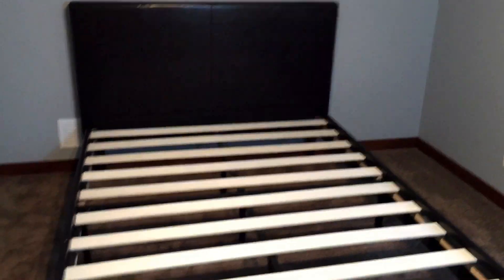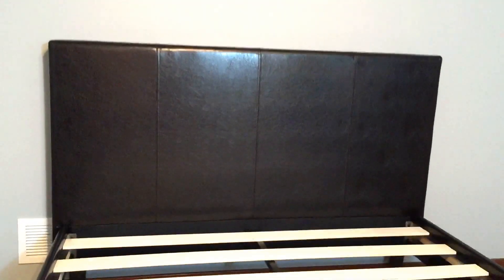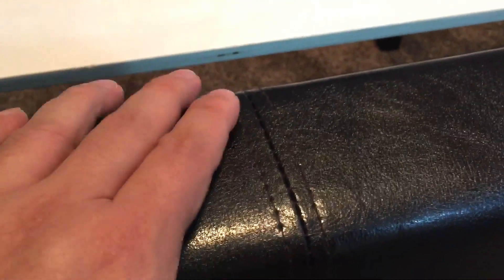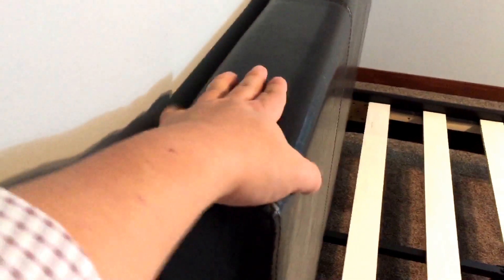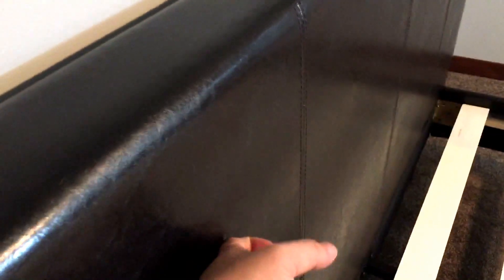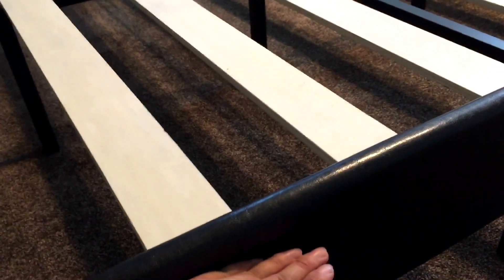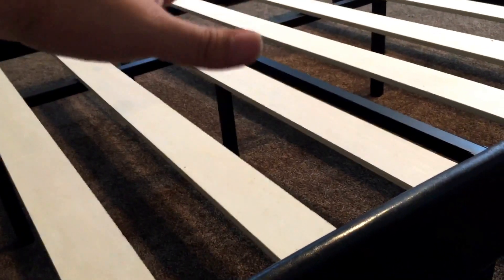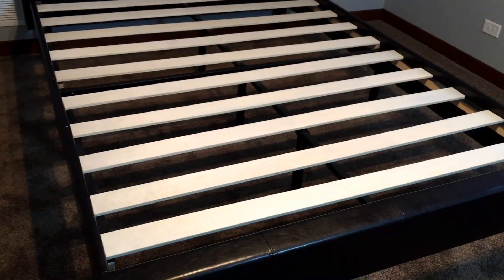Zinus Deluxe Faux Leather Upholstered Platform Bed with Wooden Slats (queen size) Review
Modern, clean styling and strong mattress support
Luxurious padded espresso-colored faux leather
Headboard, frame and 10 wood slats included/mattress sold separately
Available in Full, Queen, King

The Deluxe Faux Leather Platform Bed by Zinus will transform your bedroom. It ships in one carton with the frame, legs and ten wooden slats conveniently located in the zippered compartment in the back of the headboard for easy assembly. This Deluxe Faux Leather Platform Bed features a headboard and low profile footboard style frame, with wood slats and exposed feet for support. Espresso colored faux leather for a luxurious look that makes an excellent addition to any bedroom. Another comfort innovation from Zinus. Pioneering comfort. Expedition Money LLC